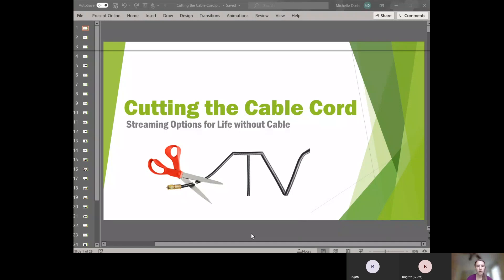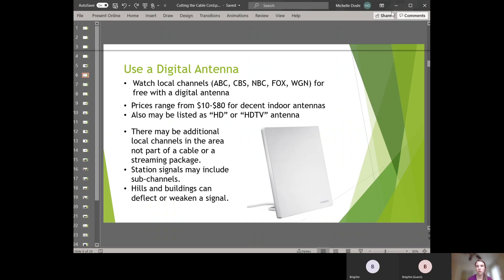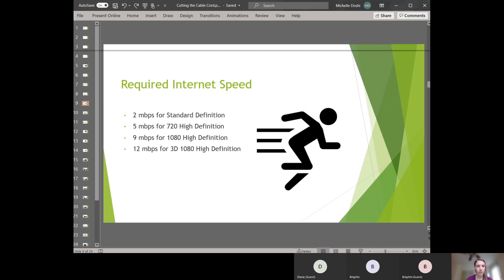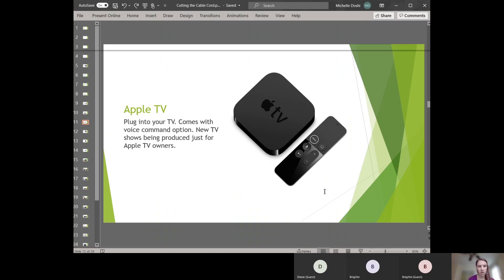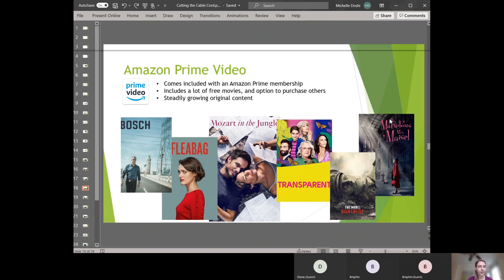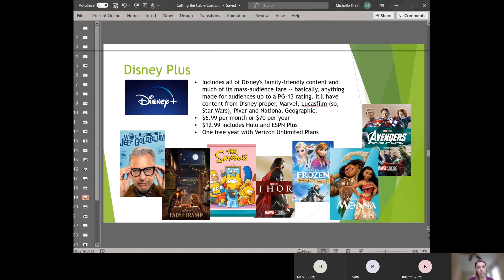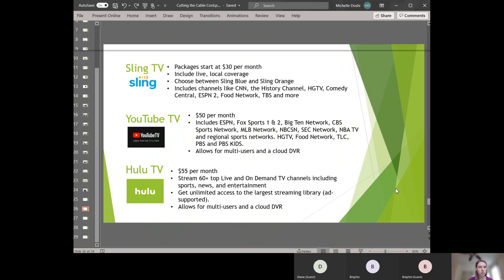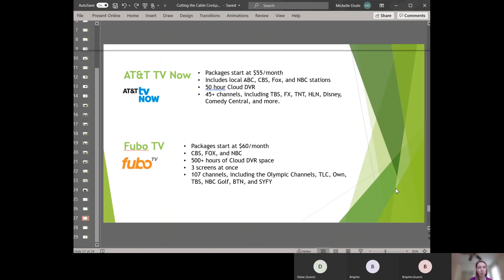Cut the Cable Cord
Hear from Michelle Doshi, cord cutter and Adult Services Librarian, on streaming platforms, live TV packages, equipment, and other information that you may need when deciding on if, why, and how to cut the cable cord.